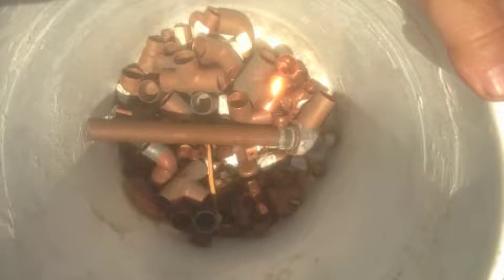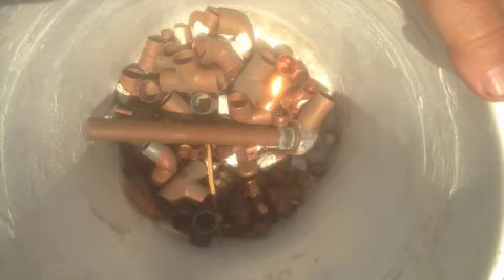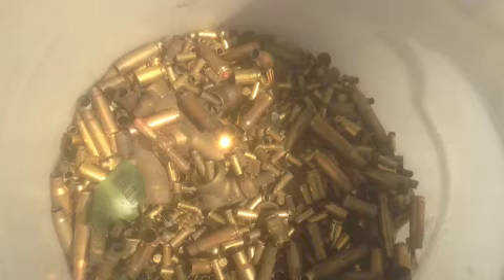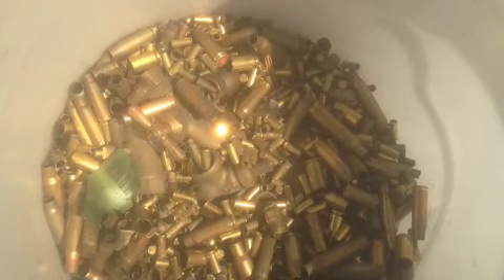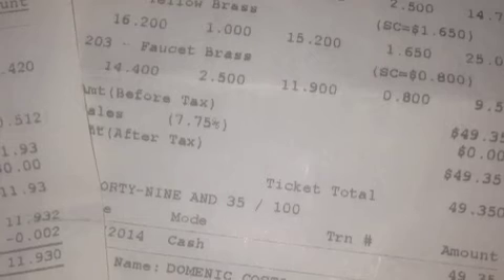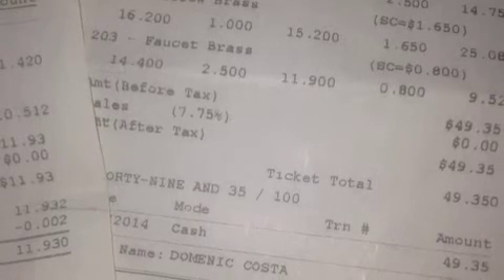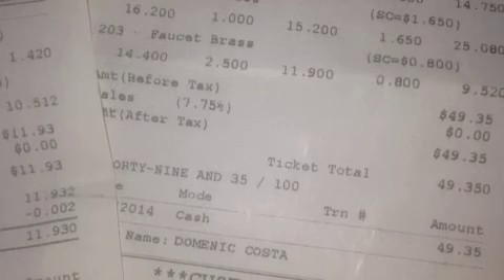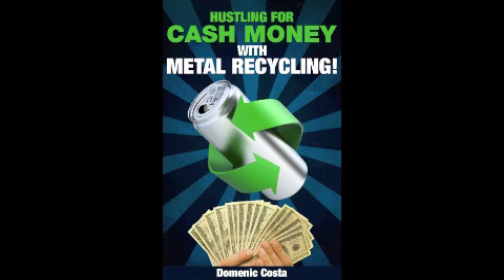Brass Lessons/Metal Recycling For Cash Money #9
Brass for Cash Money #9! Check out my book on Amazon Kindle: "Hustling For Cash Money With Metal Recycling!"
and in Spanish:
Brass Lessons/Metal Recycling For Cash #9 is about learning to separate that high money brass and knowing that there are at least 2 types! I learned the hard way-you don't have to-Check This Out!!!

My favorite tools links:
3 pound sledgehammer
Tin snips
Straw broom
Hard hat
Safety goggles
Leather work gloves
Steel toe work boots
Crescent wrench
Extra large crescent wrench
Wire cutting pliers
Hand truck
Appliance hand truck